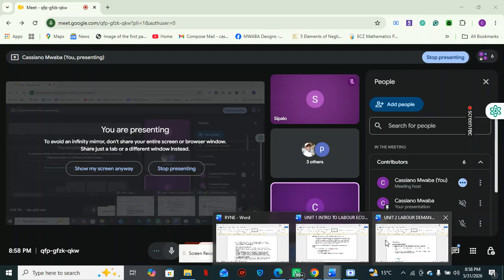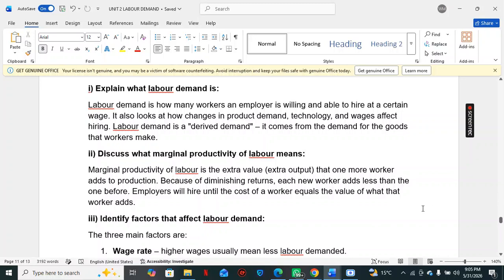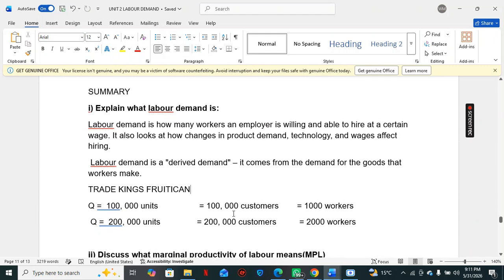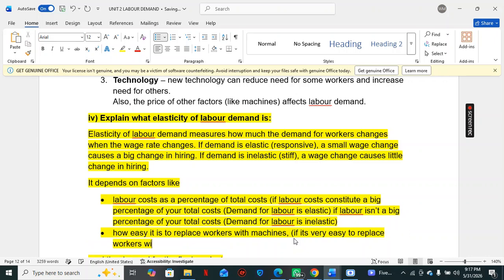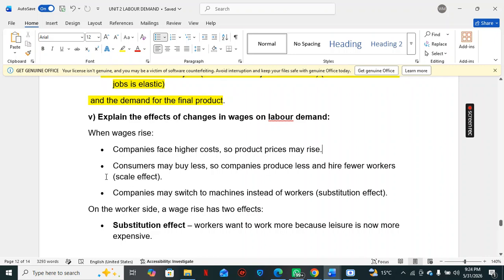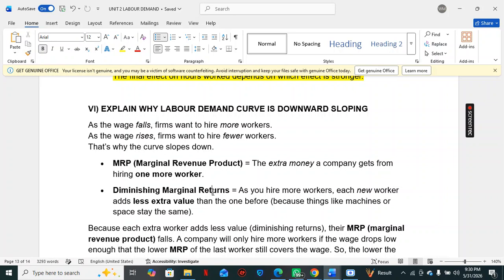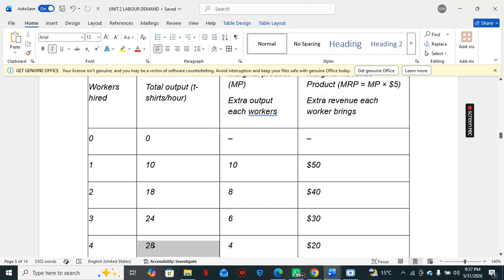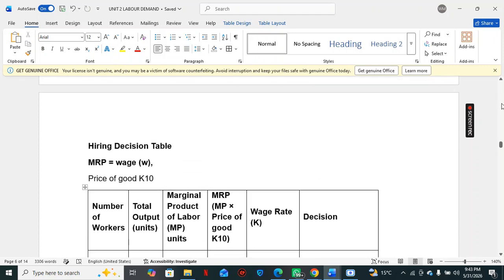UNIT 2 DEMAND FOR LABOUR